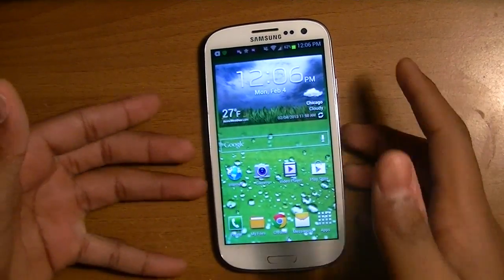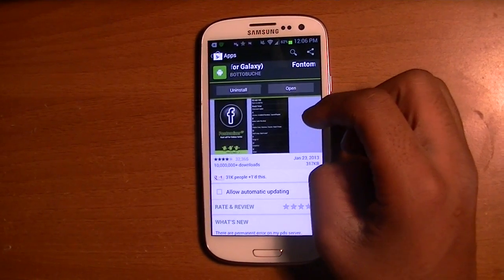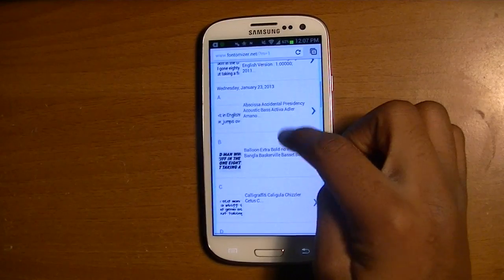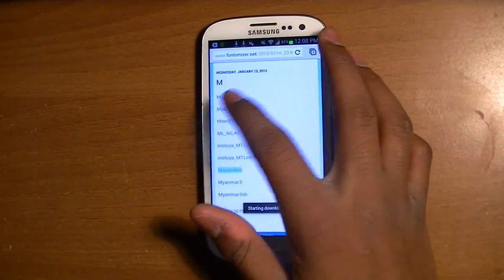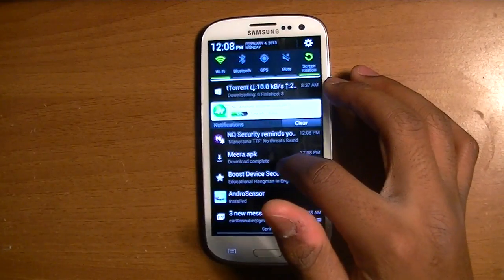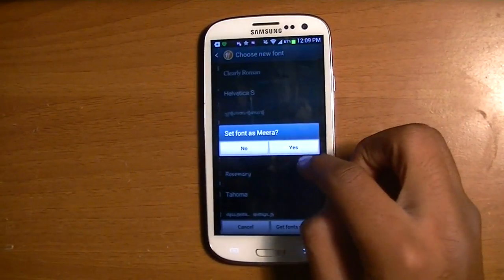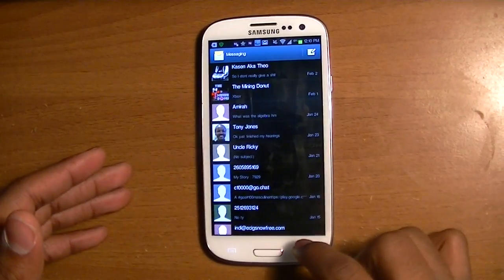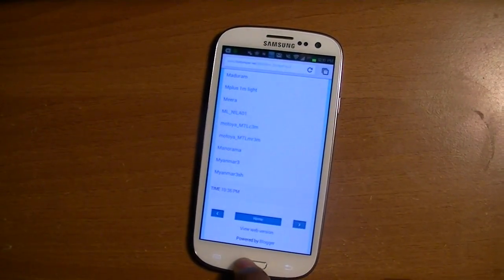How To "Change The Font" On The Samsung Galaxy S3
He guys today I will show you how to change the font on your Samsung Galaxy S3

App: Fontomizer